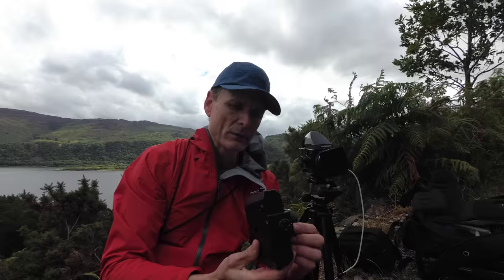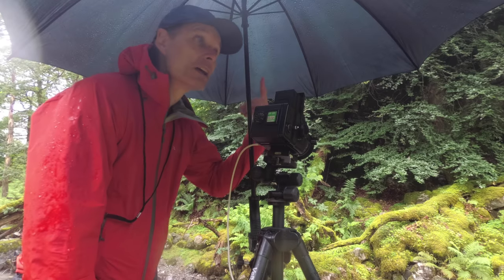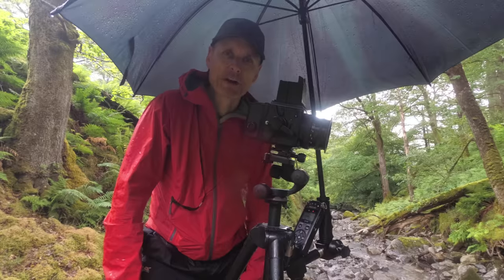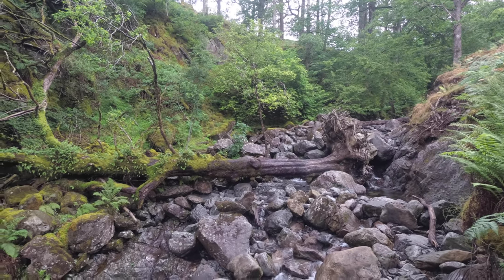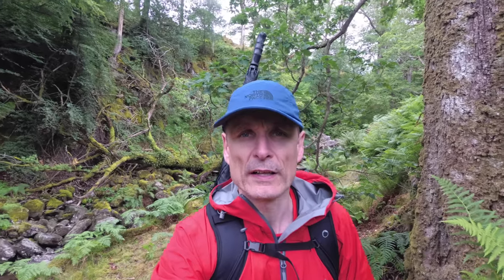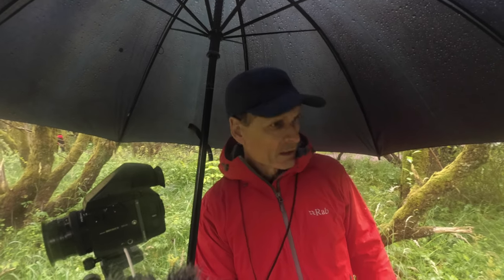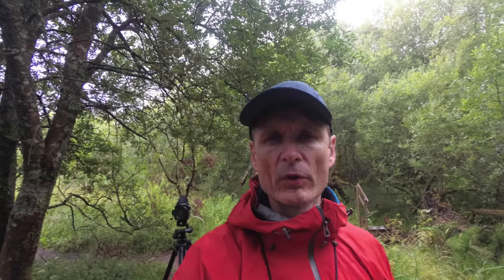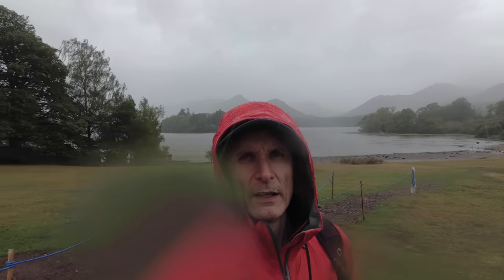Landscape Film Photography - Umbrella Required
The night before the trip I packed my Bronica SQAi film camera along with plenty of film, this time also taking Fuji Velvia in anticipation of the lush vegetation on offer at the chosen location.

As usual I set out with high hopes of a dramatic day's landscape photography, fluffy white clouds pushed along by a gentle breeze and a backdrop of mountains and lakes.

Sadly what I got was a mix of heavy showers and strong wind with the occasional break but nevertheless it turned out to be a productive day in the end.

Here's how to keep shooting when it's chucking it down on a trip to Derwentwater in the English Lake District.

Equipment used:
Bronica SQAi
80mm PS and 150mm S Lenses
Ilford HP5+
Fuji Velvia (original version)

Holga 120

Vlogging equipment:
Yi 4K+
Tascam DR05 audio recorder